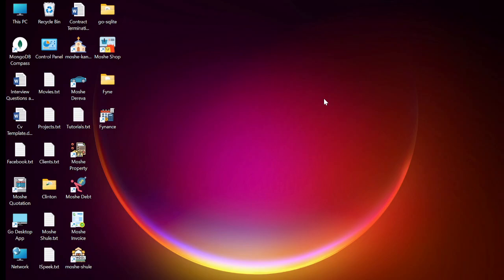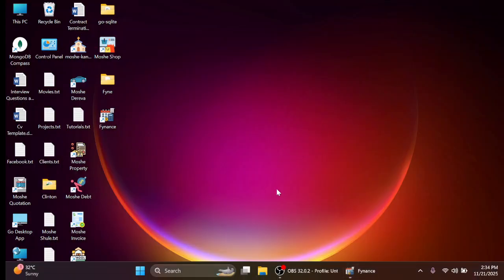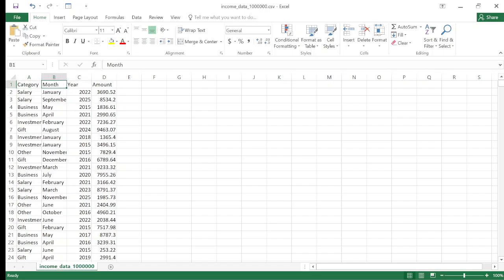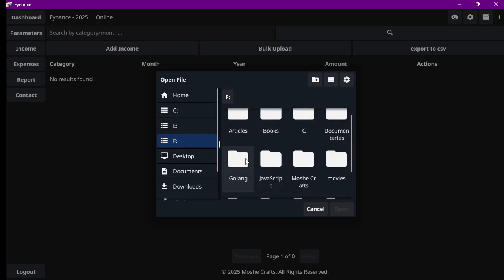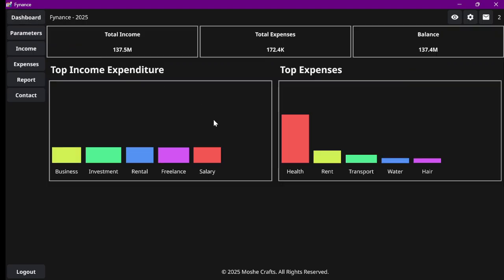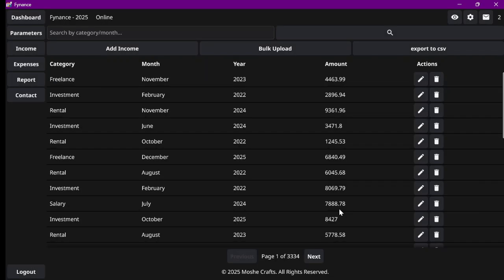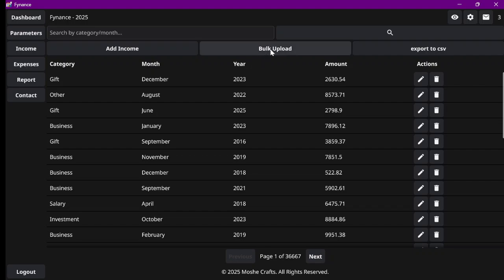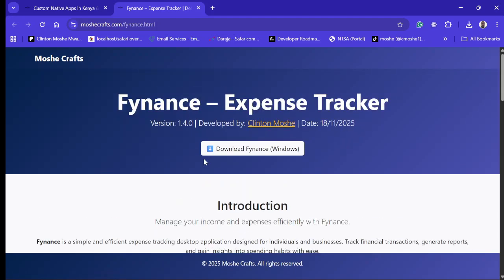31.0 New Feature: Ultra Fast Bulk CSV Upload 100k–1M+ Records Using Golang